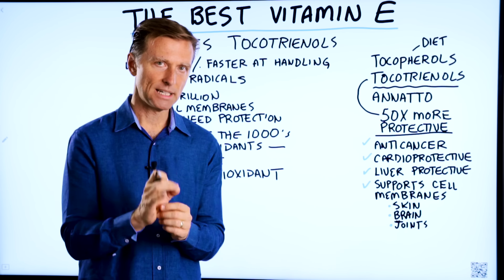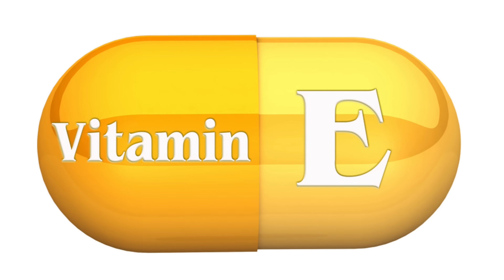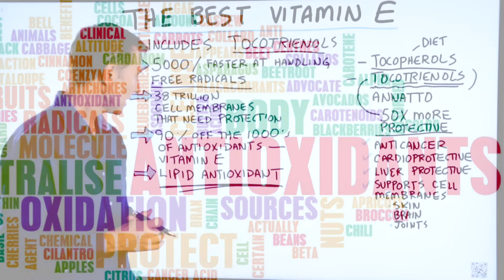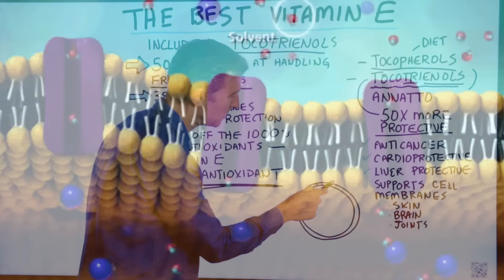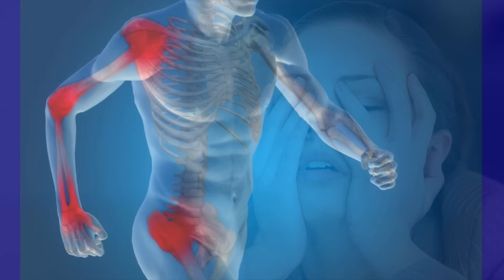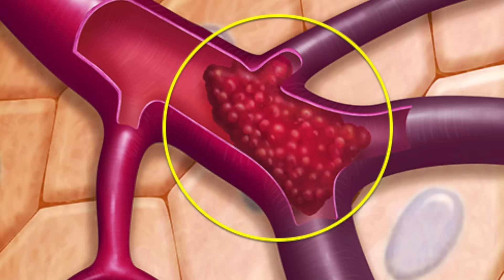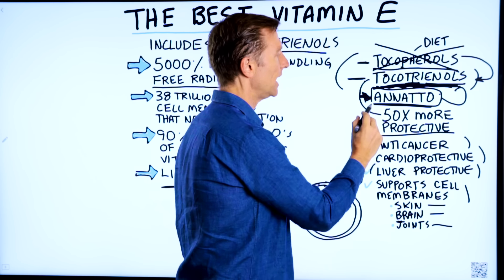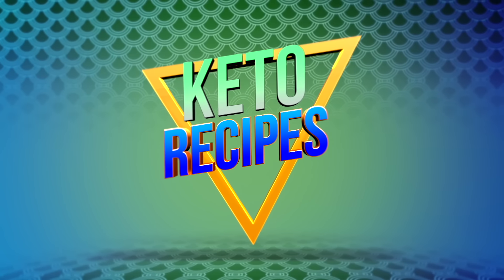The Best Type of Vitamin E is...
Make sure you’re getting the best type of vitamin E. Check this out.

Timestamps:
0:00 Vitamin E
0:16 The vitamin E complex
0:38 What type of vitamin E do people need more of?
0:56 What are tocotrienols?
2:43 Vitamin E benefits
3:09 Sources of tocotrienols
3:36 The best type of vitamin E

Today we’re going to talk about the best type of vitamin E. In nature, vitamin E always comes in a complex. The vitamin E complex is composed of four tocopherols and four tocotrienols. When I mention four, I’m talking about the four different forms (alpha, beta, delta, gamma).

The type of vitamin E that most people need more of is tocotrienols. You can very easily get tocopherols from the diet, so they usually aren’t needed in supplement form. Tocotrienols are more difficult to get from the diet.

Tocotrienols are different from tocopherols in that they are 5000 times faster at handling free radicals.

Vitamin E, in general, is a powerful lipid antioxidant, and one of the main functions is the protection of lipids. Lipids are in the cell membrane. Without vitamin E, all sorts of things can happen to the cell membranes.

Tocotrienols are like little antioxidants that are spinning extremely fast to clean up and neutralize free radical damage.

Potential benefits of vitamin E (especially tocotrienols):
 • They may be anti-cancer.
 • They may be cardioprotective.
 • They may be liver-protective.
 • They support the cell membranes of the skin, brain, nervous system, and the inside of the arteries.

Sources of tocotrienols:
 • Rice (not keto-friendly)
 • Palm oil
 • Annatto (might be one of the best sources)

If you’re going to take vitamin E, it may be best to get the whole vitamin E complex, including both tocopherols and tocotrienols. Or you could try getting tocopherols from your diet, and get tocotrienols from a product made from annatto.